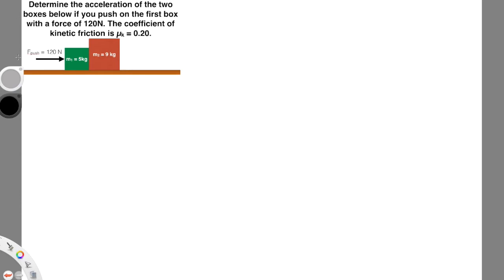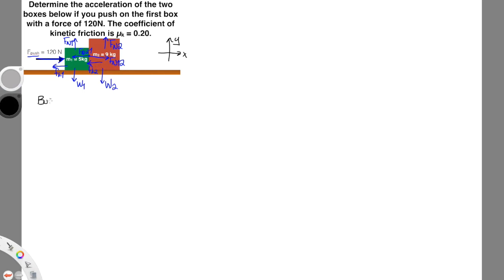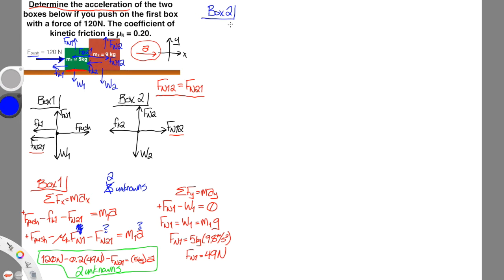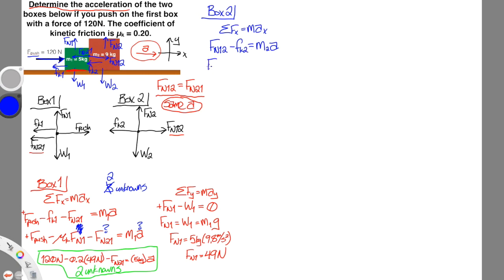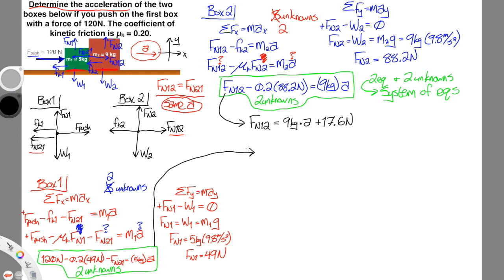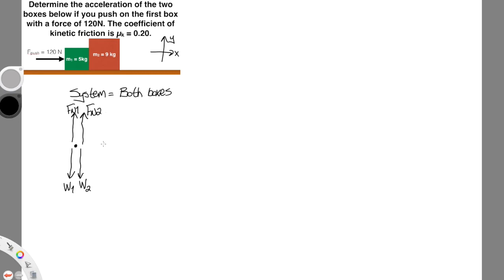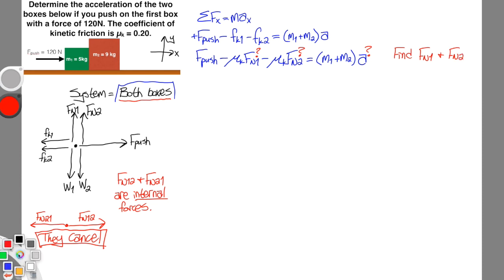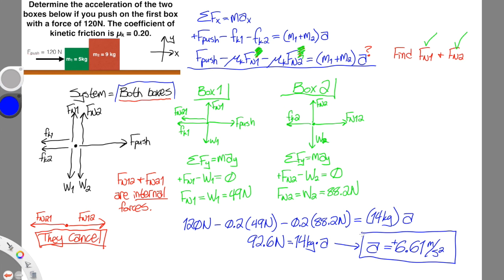Newton's Second Law - Friction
Solving a Newton's Second Law problem involving friction and normal forces.